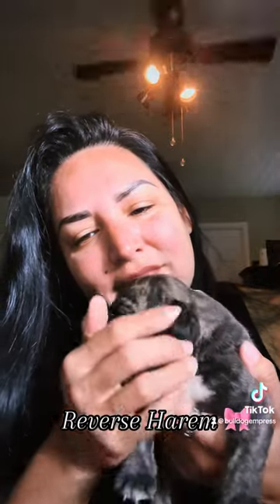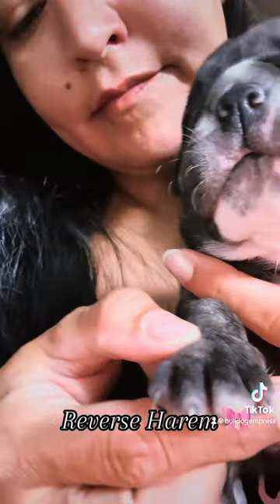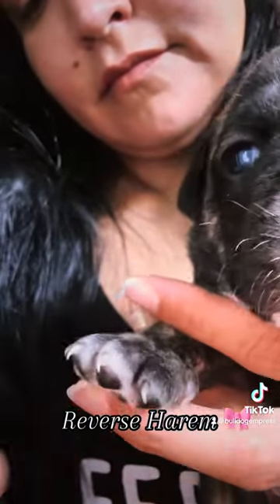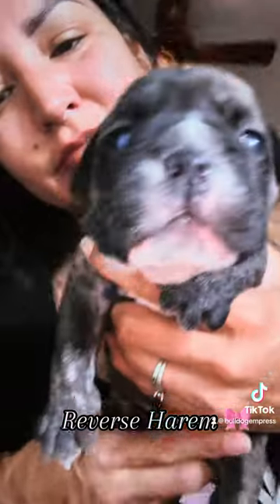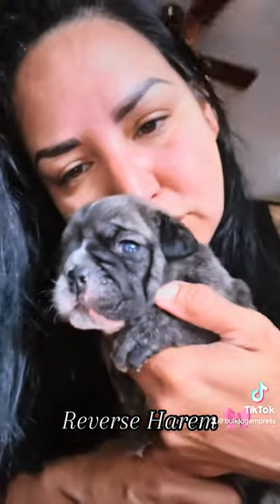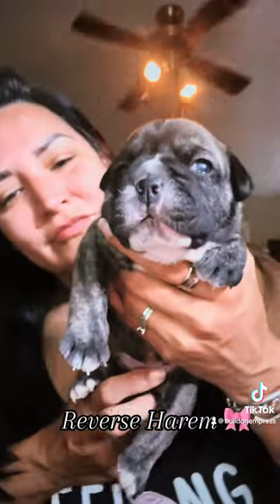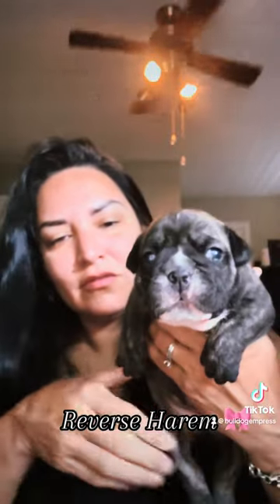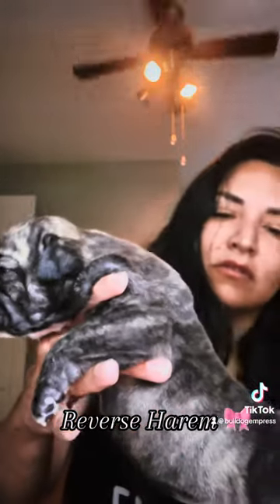Bulky BUILT’s REVERSE HAREM 🎀🏆💄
BULKY BUILT's Reverse Harem 🎀🏆💄 Bulky Champion Built's Bucking Bodacious × Bulky
Built's Chattahucci